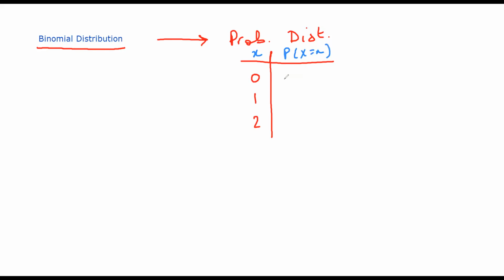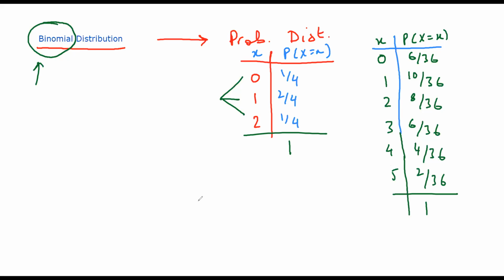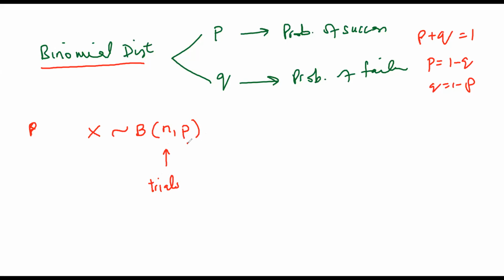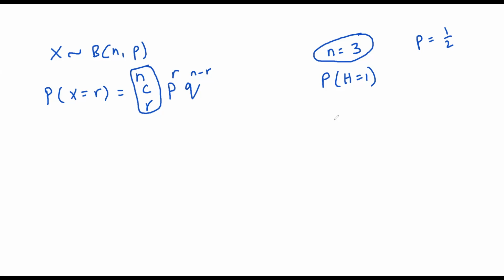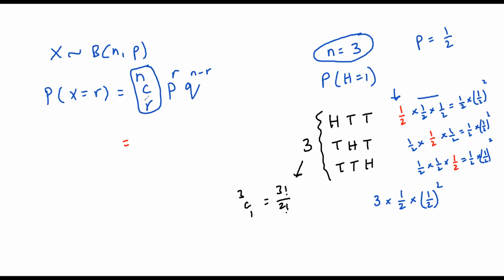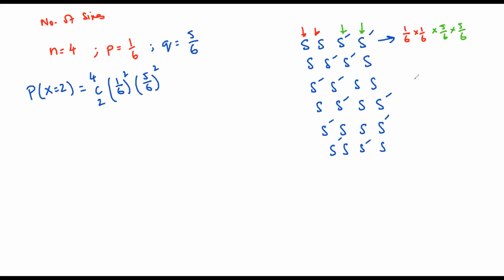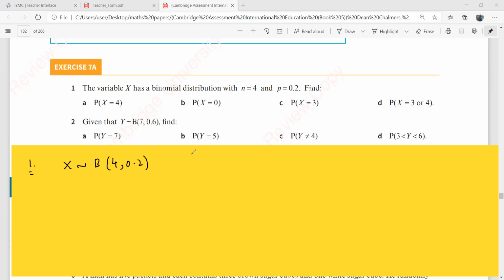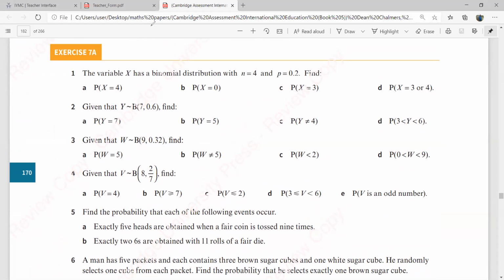|| An Introduction to Binomial Distribution.|| A Level Maths P 5||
How to model a distribution as a Binomial Distribution?